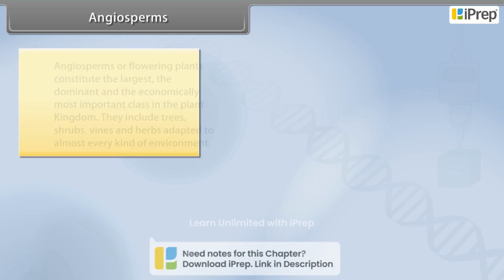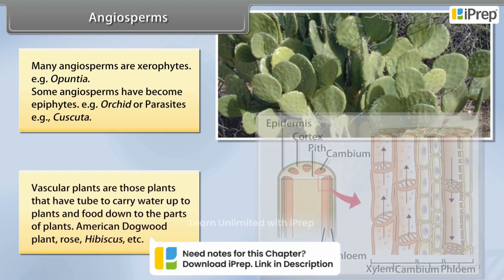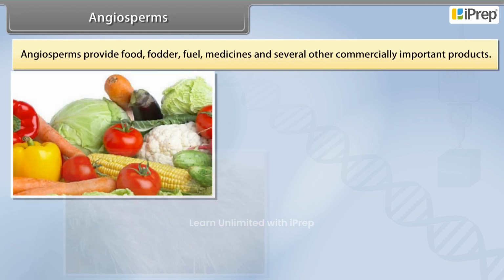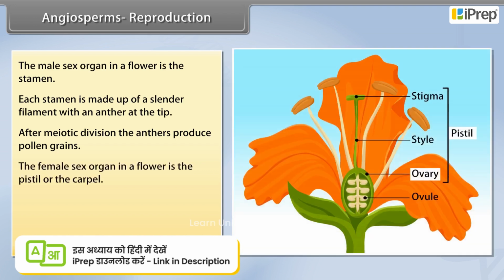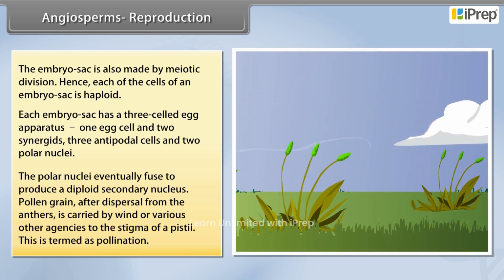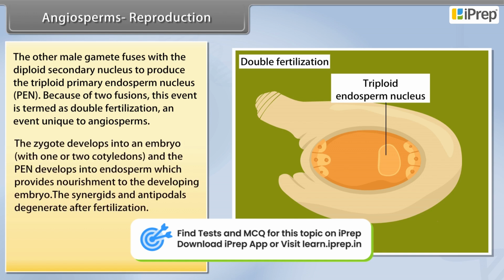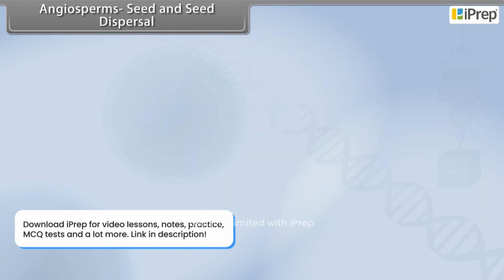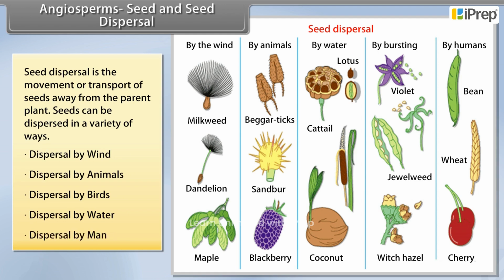Angiosperms | Plant Kingdom | Biology | Class 11th | iPrep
In this video, we have explained Angiosperms, an important concept in the chapter, Plant Kingdom from Biology for Class 11th.

iPrep offers rich and comprehensive learning content for Nursery to 12th including:

✅ Chapter-Wise Assessments
✅ Co-curricular Courses
✅ Career Orientation